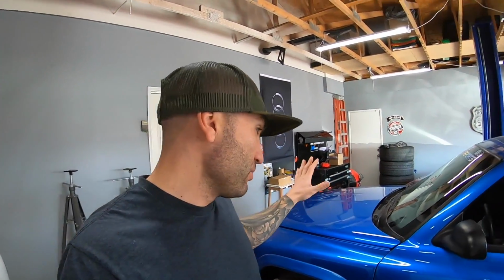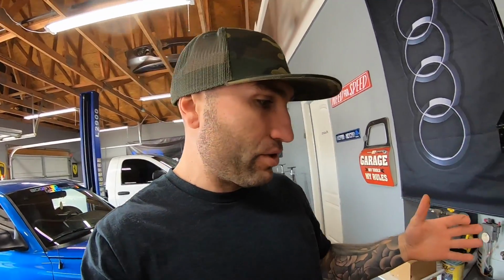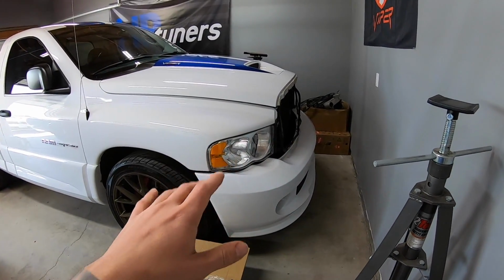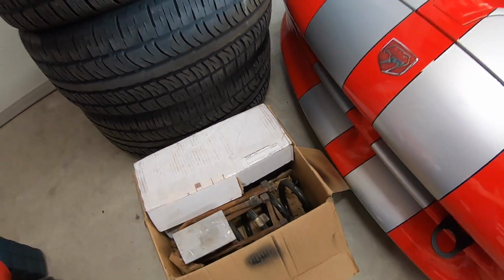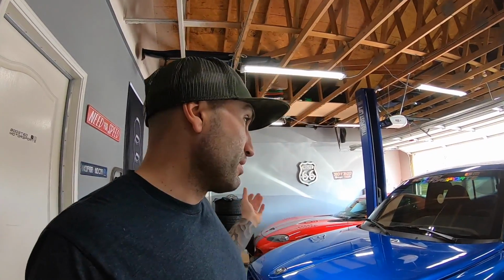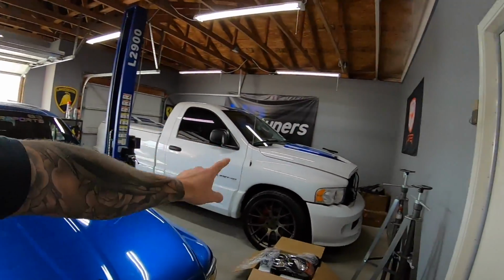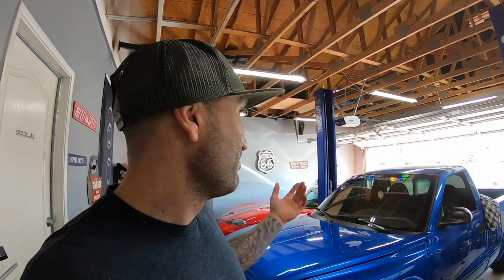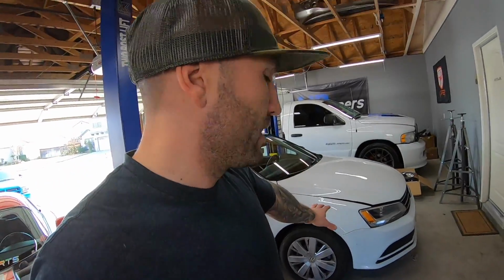GOODBYE DODGE DAKOTA | Project Vehicle Update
In this video we say goodbye to the Dodge Dakota R/T Project vehicle as we push it out of the shop and give you an update on all the project vehicles on the channel!  The 5.9L Magnum R/T Engine needs to be rebuilt or replaced so we are pushing the truck out of the garage to make room to work on some new projects in the garage and get wrenching!  We also discuss plans for the Dodge Viper and Dodge RAM SRT-10 on the channel with big brakes, power, headlights, grilles and lowering kits and a lot more mods on the way!

**Checkout other cool products Boosted Motorsports has tested and recommends HERE** 👇

or
315 E Esplanade Ave